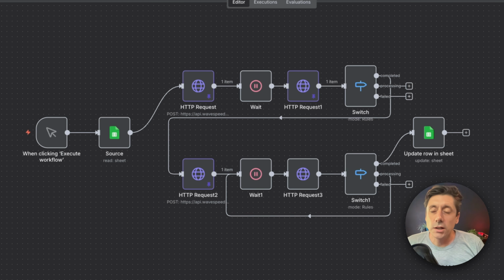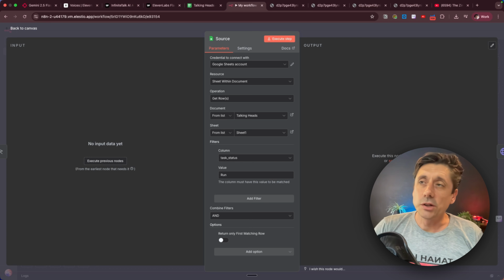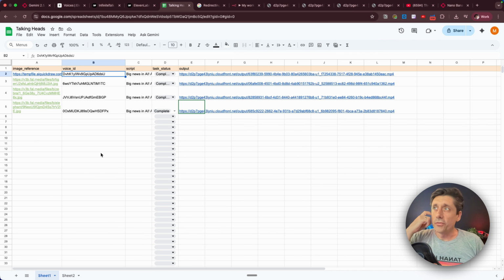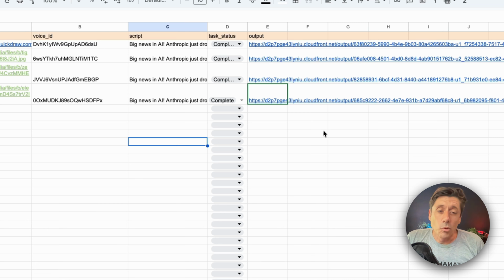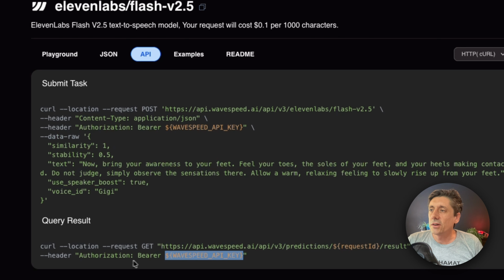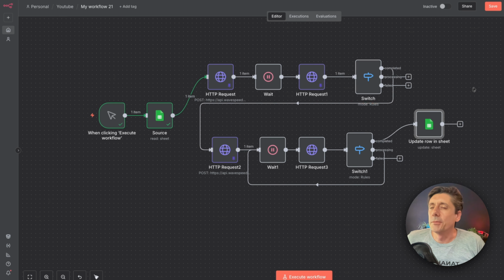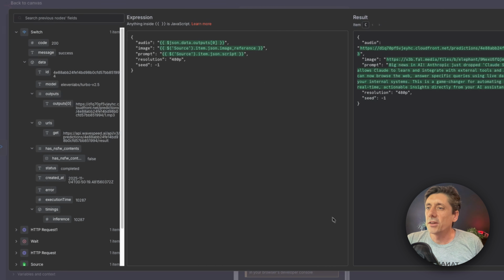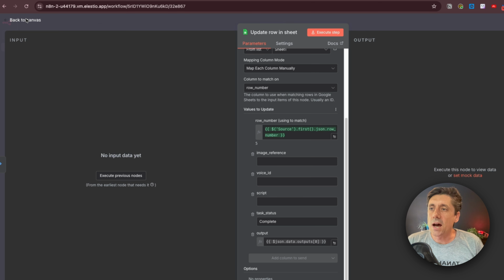Create AI Youtube Content Creators in Minutes...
In this video, I'll show you how to create an automation using n8n where you can develop your own AI content creators, talking head style, or you can create videos of yourself. Below is the link that you can use to install the N8N project.